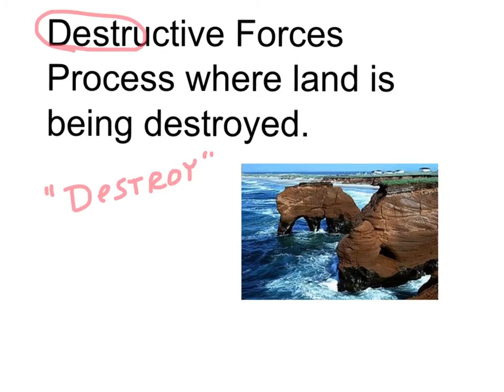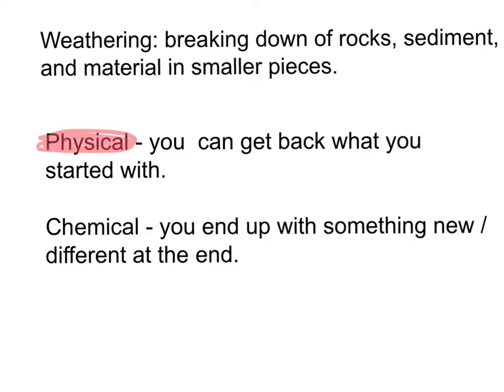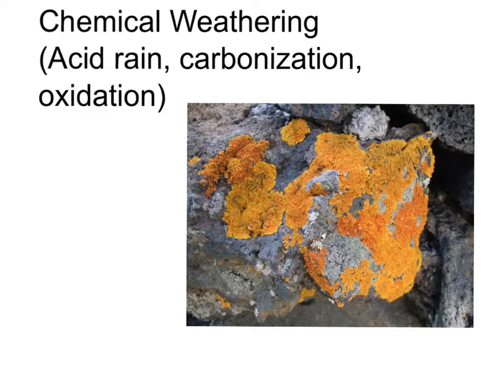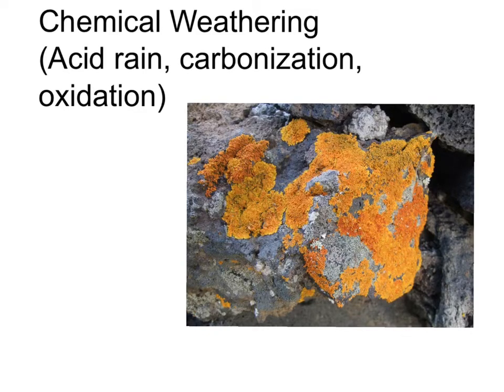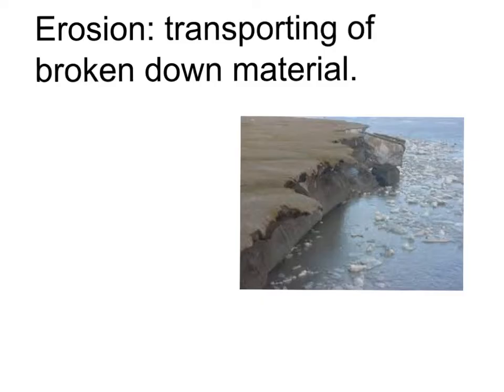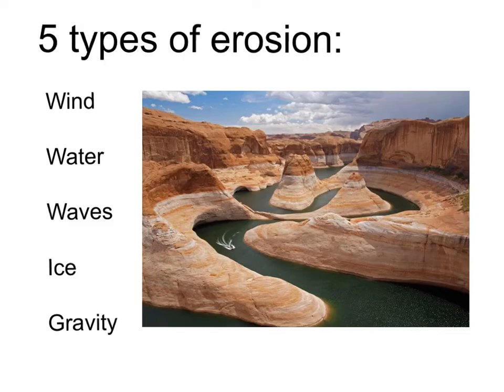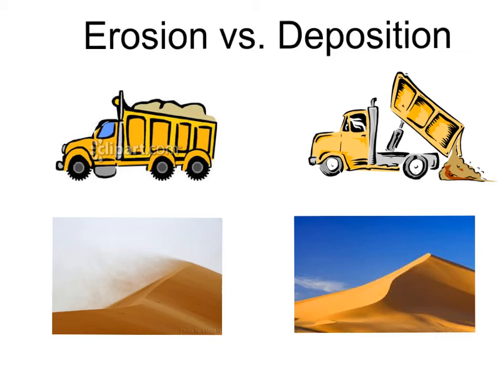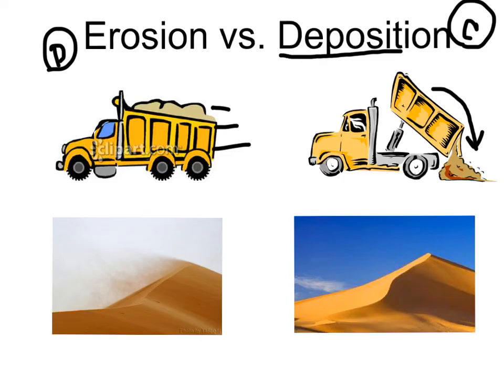Const & Dest Forces RETeach